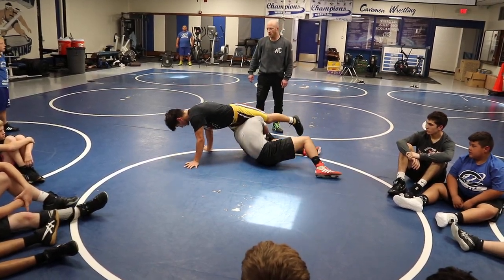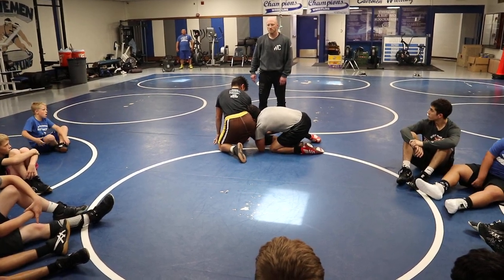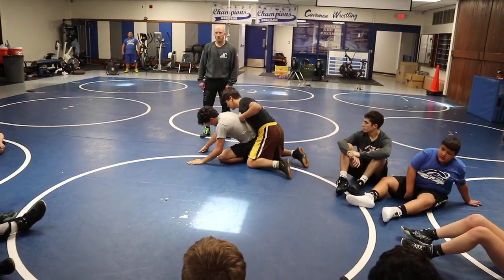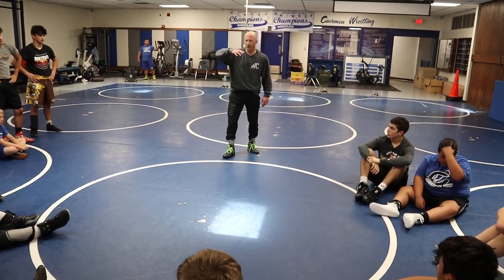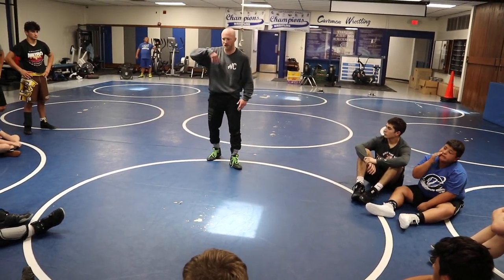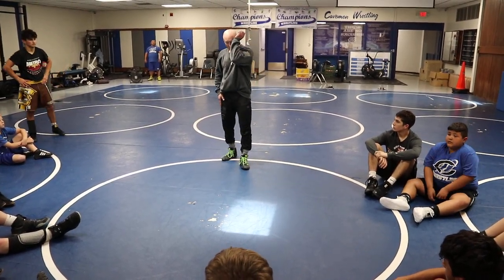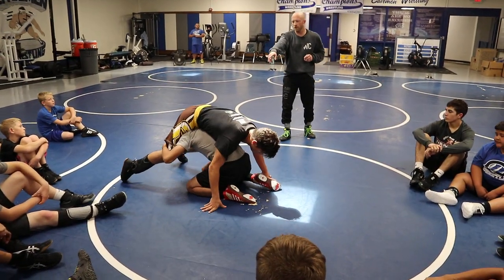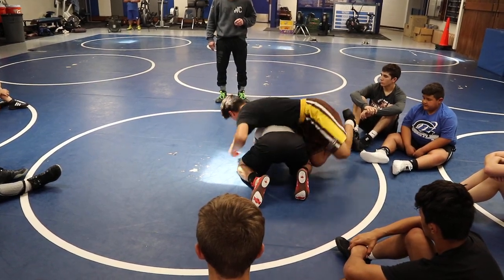Exploring scrambling positions from low lift single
As coaches and athletes it’s important to explore and experiment with any and all technical positions to gain a deep understanding of tendencies and possible outcomes.